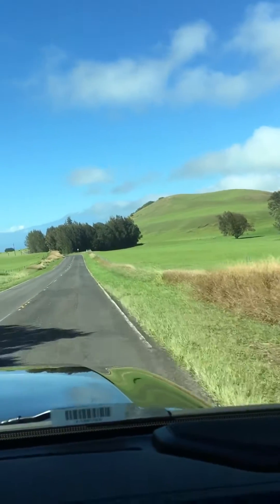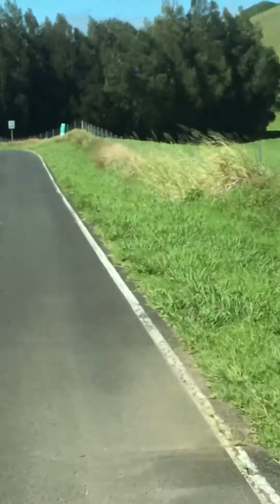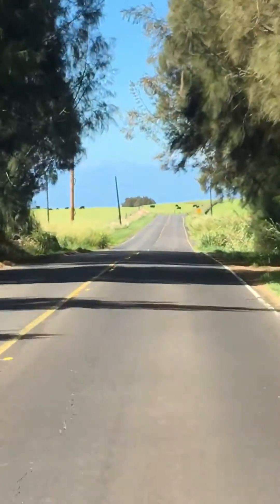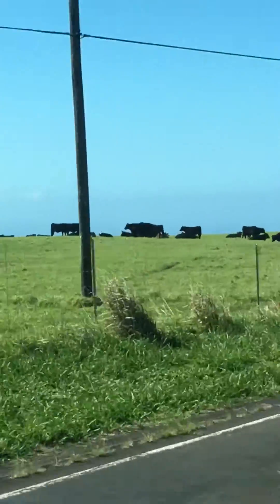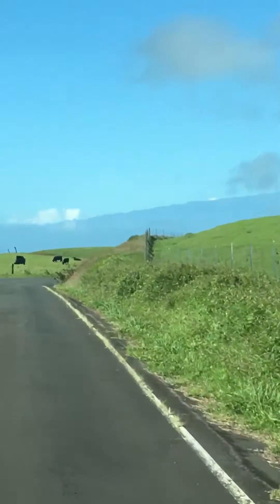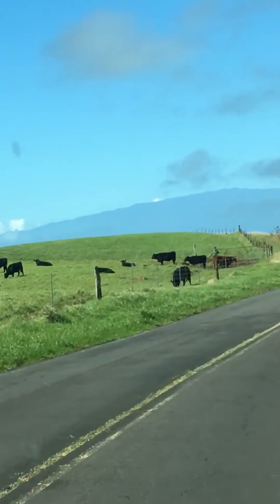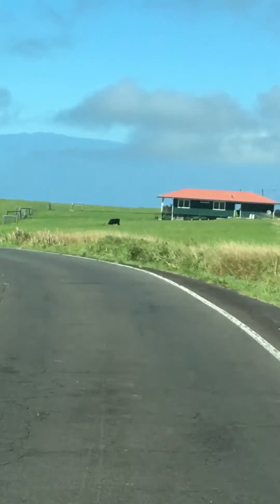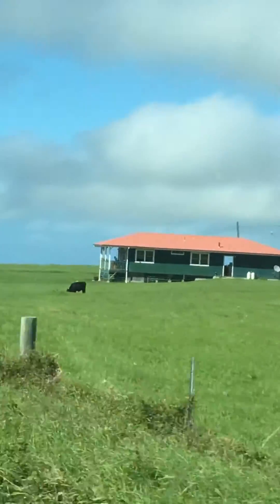Deej in Hawaii! Drive to Hawi on the Big Island of Hawaii!